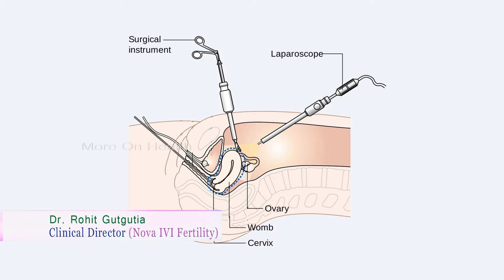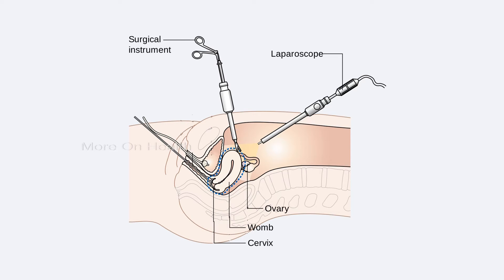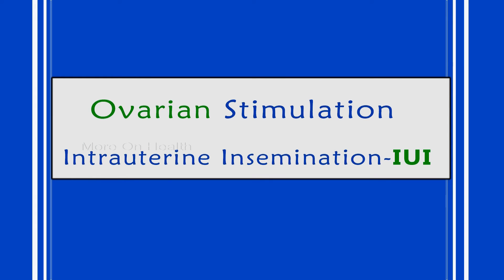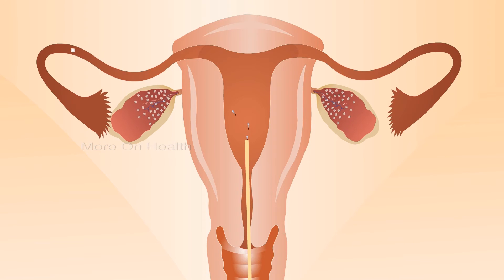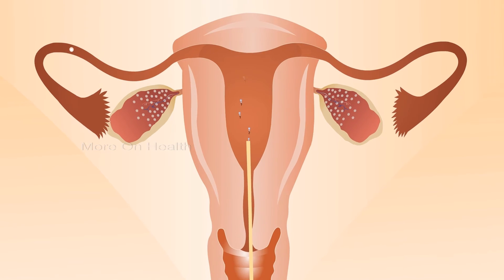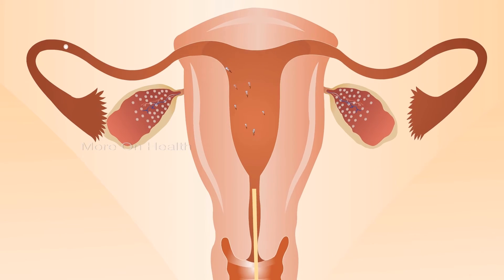Endometriosis 4 : AMH Level, Laparoscopy, Ovarian stimulation for IUI, IVF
Dr. Rohit Gutgutia